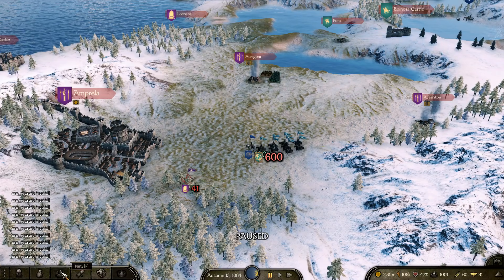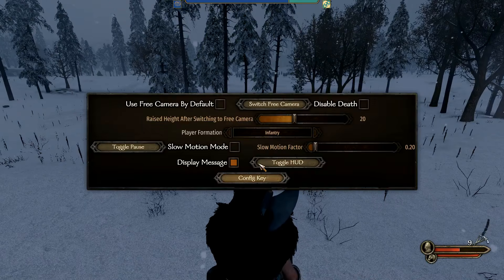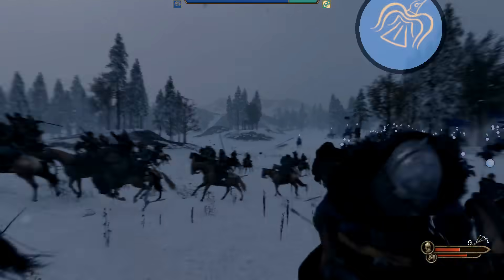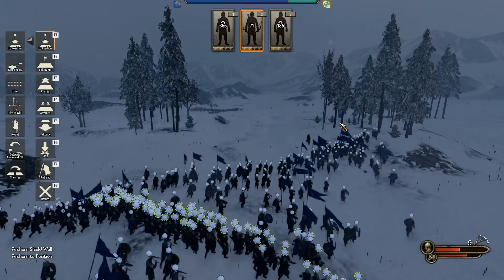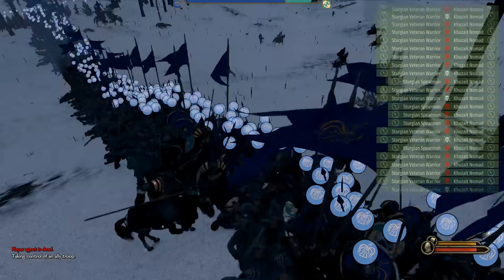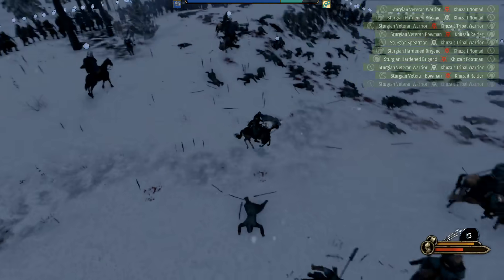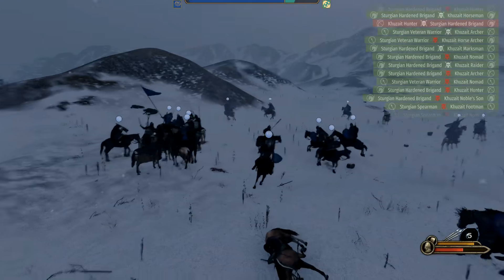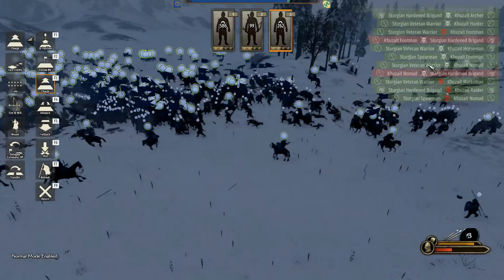1600 MEN SNOW BATTLE IN MOUNT & BLADE 2: BANNERLORD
Hey guys I decided to try the RTS mod and I actually quite enjoyed it a bit, and it was a little difficult because I had to get used to it, but did get some slow motion scenes in and just be ready for more, because I got a ton of content coming!